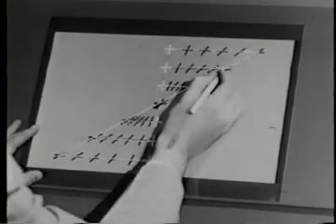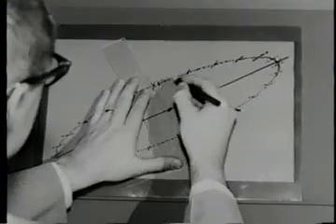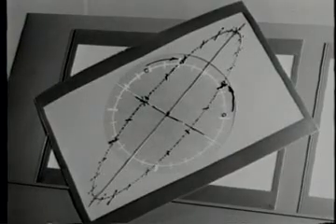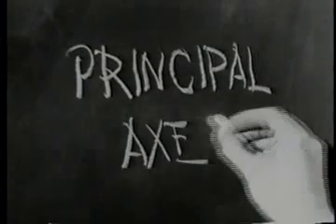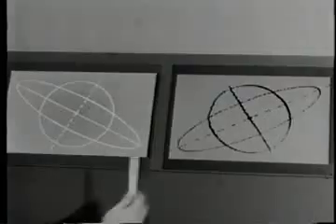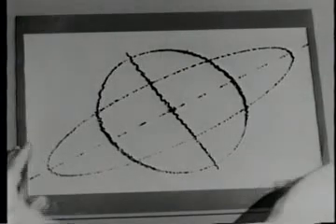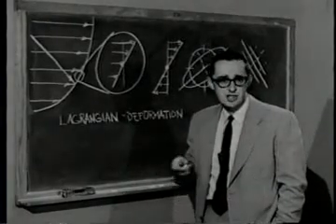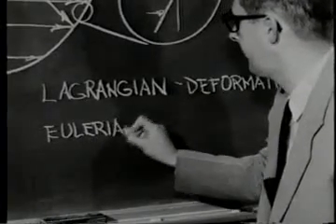2. Deformation of Continuous Media